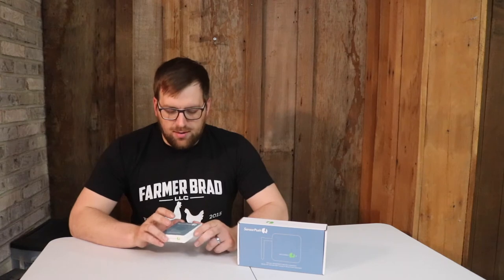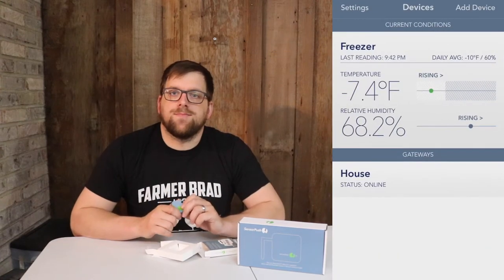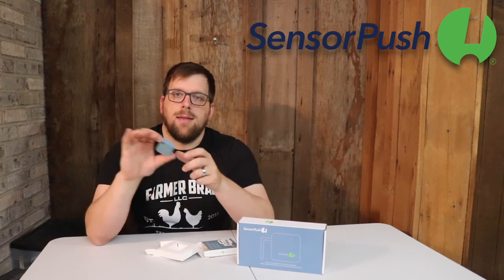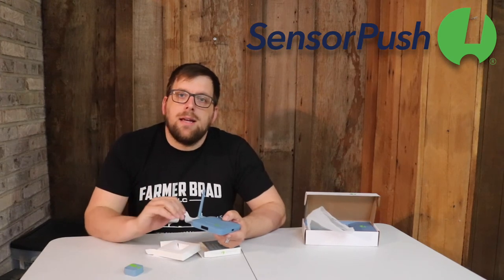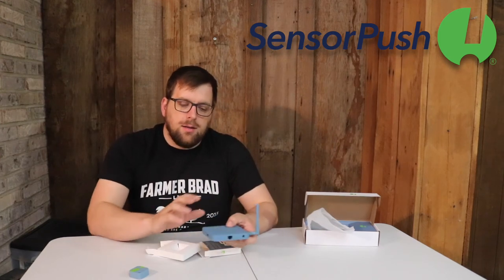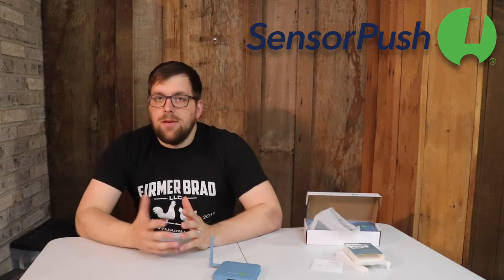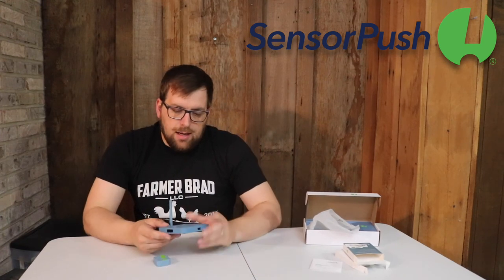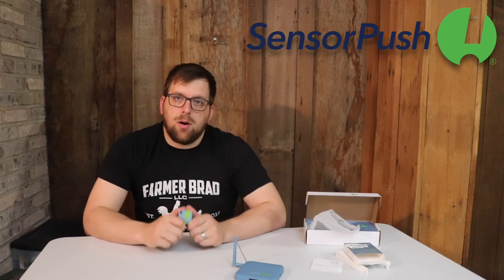SensorPush Temperature and Humidity Sensors